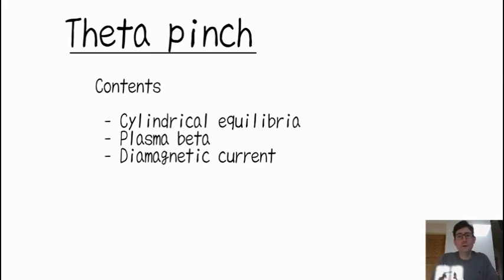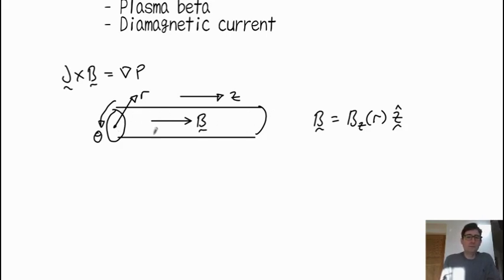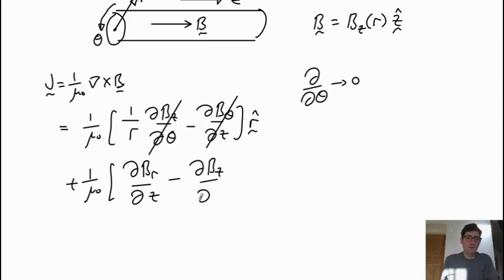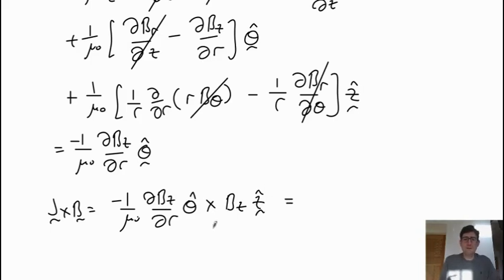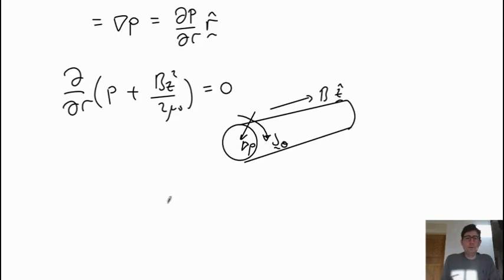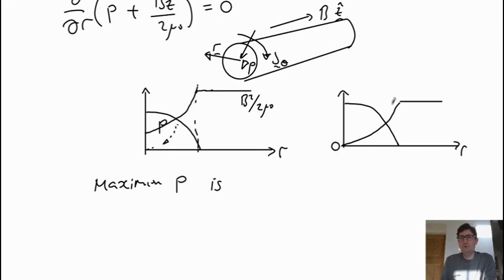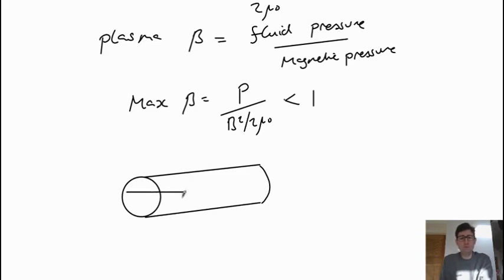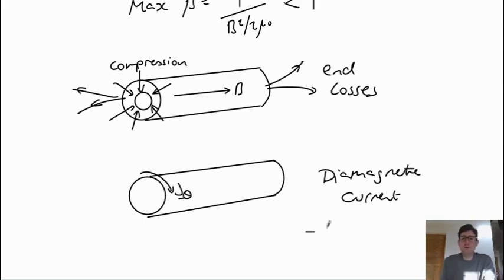Plasma fluid theory(MHD) - Prof. Ben Dudson. 6b theta pinch